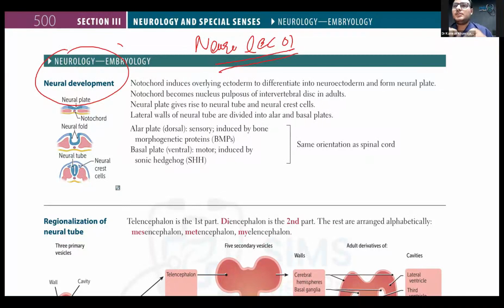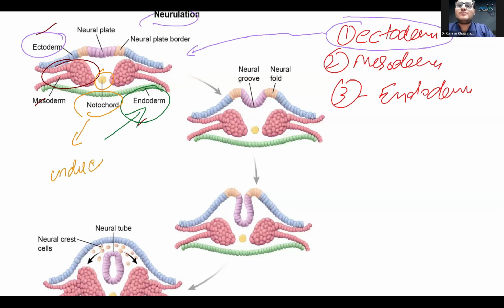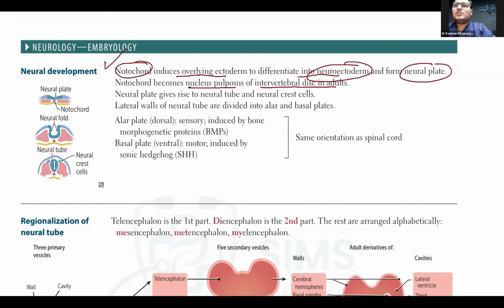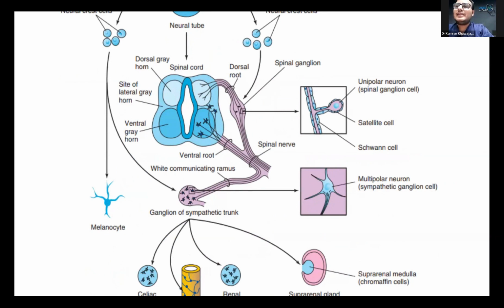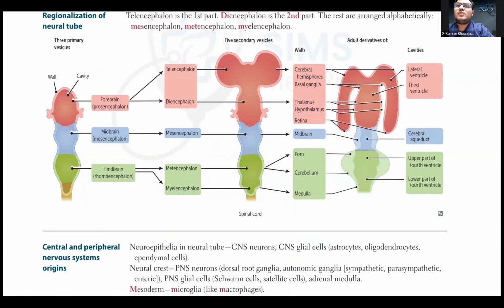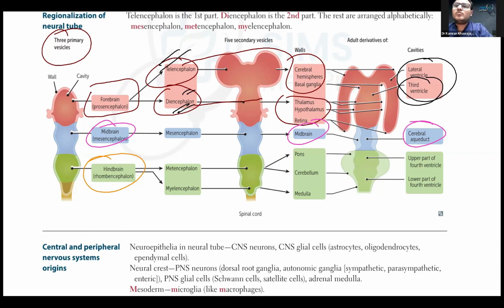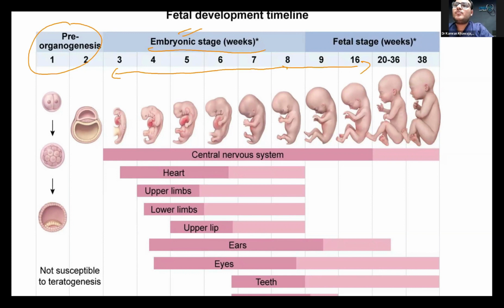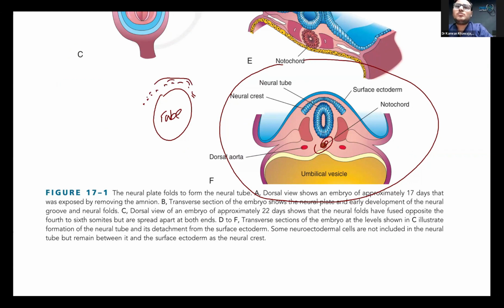Neural Tube Formation & Its Derivatives | USMLE Step 1 High yield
Welcome to USMLE with Dr Kamran! This channel is your Ultimate Resource for mastering USMLE Step 1 and USMLE Step 2 CK. We provide exam-oriented & First aid medical Lectures, high-yield first-aid review sessions, and in-depth question-preparation strategies designed specifically for US Medical students and IMGs.
What you’ll learn on this channel:
🩺 USMLE Step 1: High-Yield concepts & Basic Sciences First Aid Lectures
🏥 USMLE Step 2: Clinical Knowledge & Management
📝 Strategy: Question breakdowns & Question Bank strategies
🧠 Prep: Exam tips, mnemonics, and study schedules